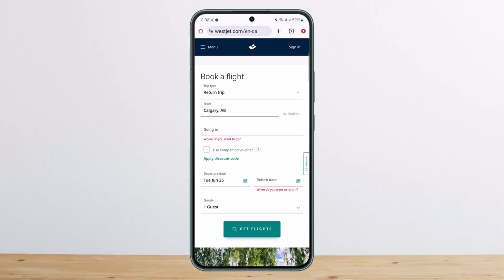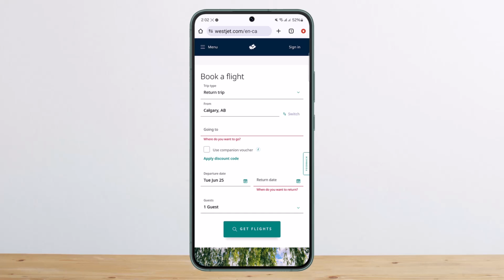How To Use Westjet Dollars !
In this tutorial video, I will simply show you how to use Westjet Dollars. So just make sure to watch this video till the end.

~ Video Chapters:
0:00 Introduction
0:13 Use Westjet Dollars
0:45 Outro